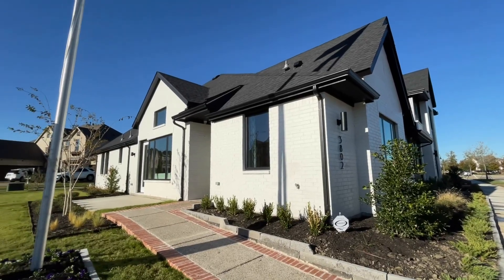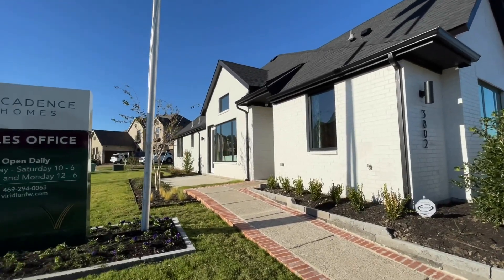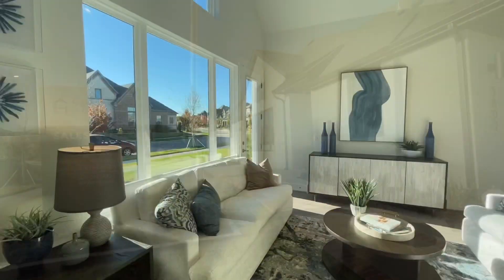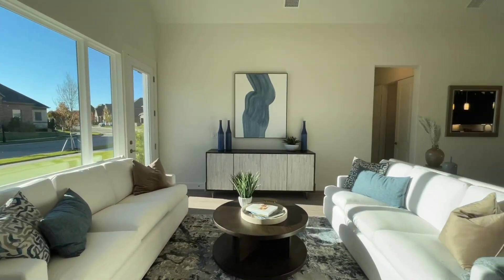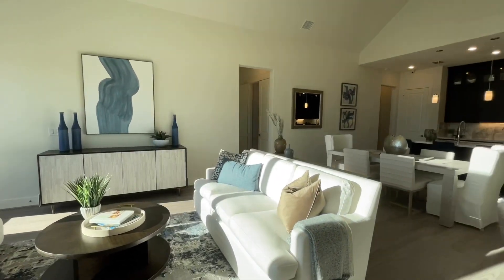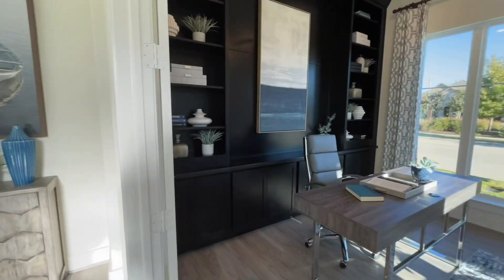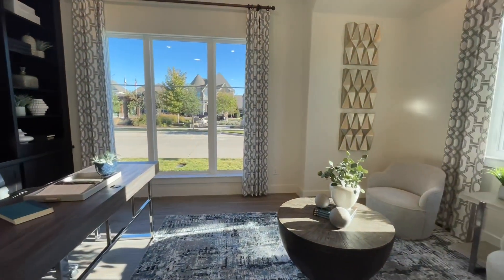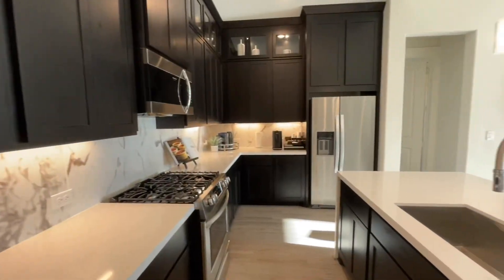$340k+ Modern Townhome in Dallas TX (Cadence Homes | Viridian Collins West)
Checking out Cadence Homes, which are modern townhomes in Dallas Area in Texas. Price range is between $350k and $400k for the Viridian (Arlington) community.

Cadence Homes’s two-story townhomes are the newest addition to Viridian, a 2,000-acre master-planned community in Arlington, Texas. The naturally connected community features five major lakes, 500 acres of wide, open spaces and 500 acres of serene waterways and wetlands, offering endless experiences for relaxation and recreation. Here, Viridian residents are invited to immerse themselves in the joy and wonder of lakeside living with access to the Viridian Lake Club, featuring five pools, a pavilion and a small amphitheater; Viridian Sailing Center, offering unforgettable aquatic adventures; and state-of-the-art tennis courts. Trails wind throughout the community, bridging residents to the River Legacy Park and the Living Science Center, while Viridian’s central location places all just minutes from exciting dining, social and entertainment spheres.

1. 18" Ring Light
2. Mini Tripod